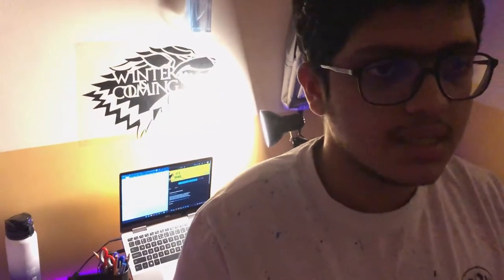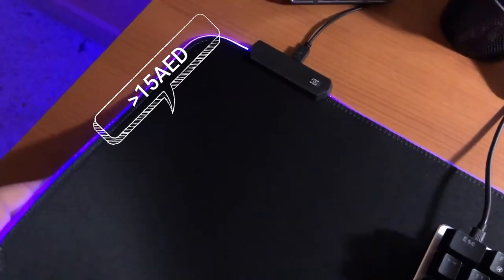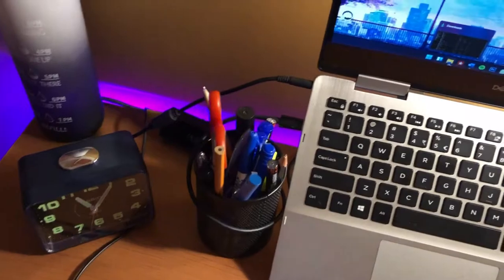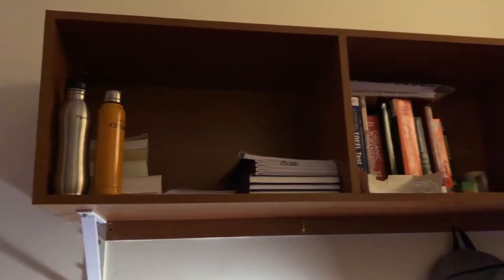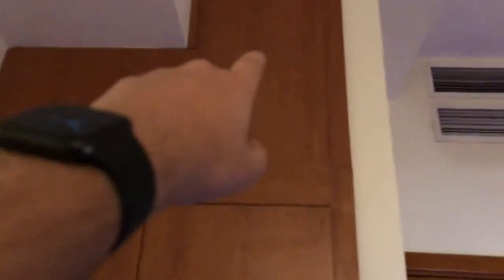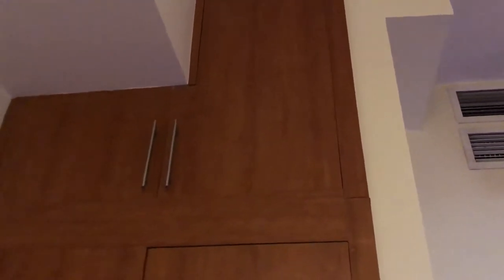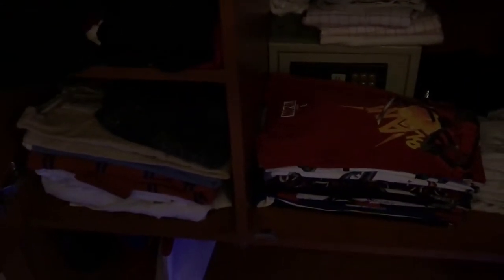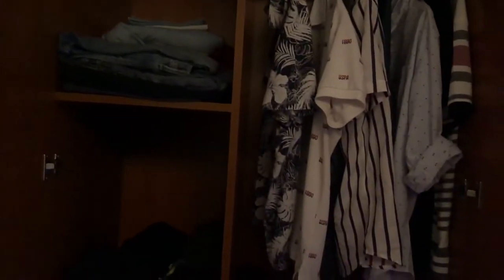BITS Pilani Dubai Room Tour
If you’re new to the channel, welcome ~ I’m Rahul and I'm a fresher at BITS Pilani Dubai studying Computer Science.